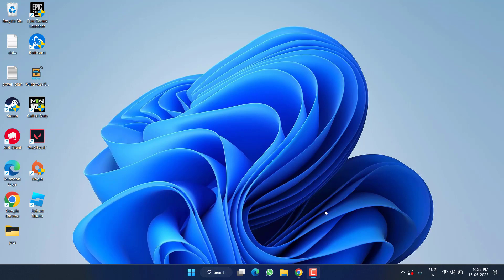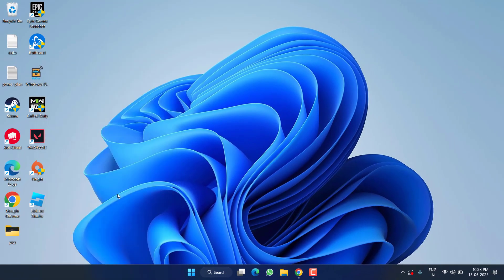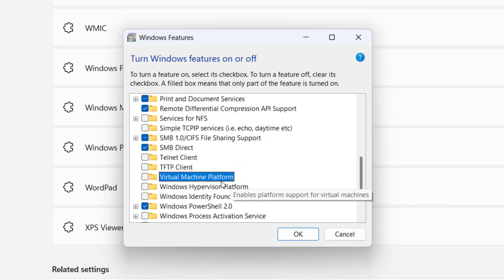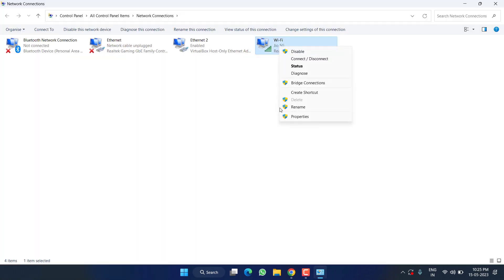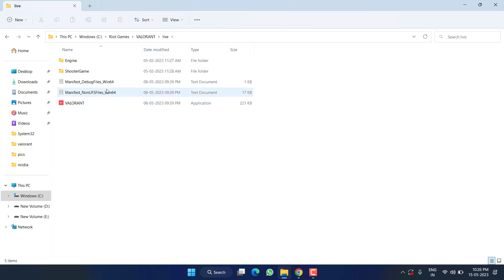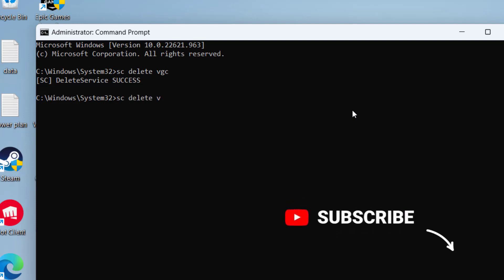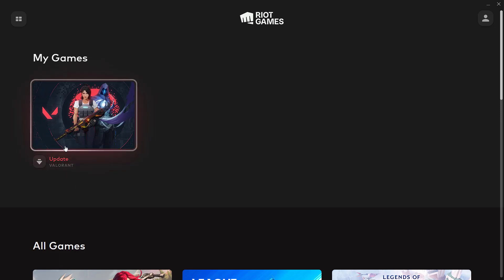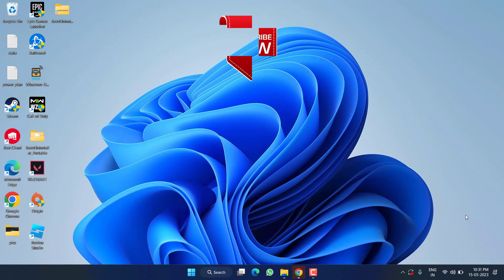Valorant stuck at loading screen or map loading screen Fix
After launching the valorant, gamers are not able to load into the game and the game stuck at match loading screen.
So this video is all about fixing the issue with Valorant, where the game stuck at loading screen or at map loading screen.
watch the complete steps to fix map loading screen issue in valorant.

00:00 Introduction
00:14 Method 1 by running the game in admin and minimize mode
00:50 Method 2 by disabling virtulization based security
01:48 Method 3 using google DNS
02:33 Method 4 by deleting Valorant log file
03:01 Method 5 by reinstalling the riot client